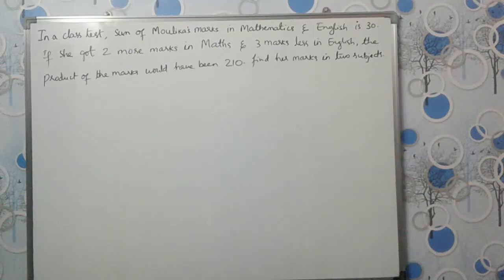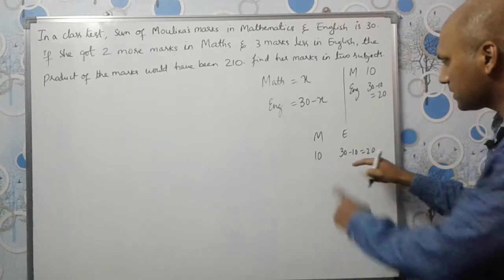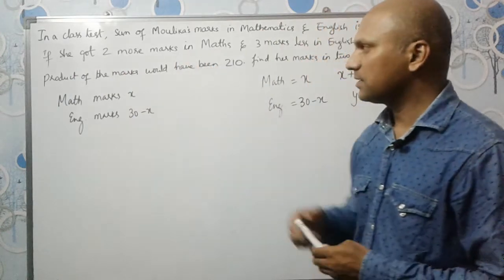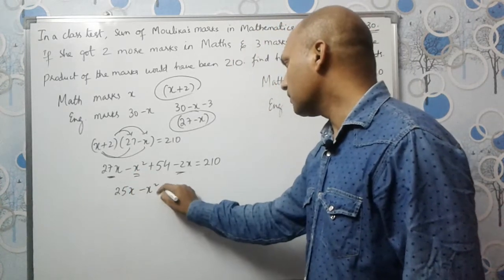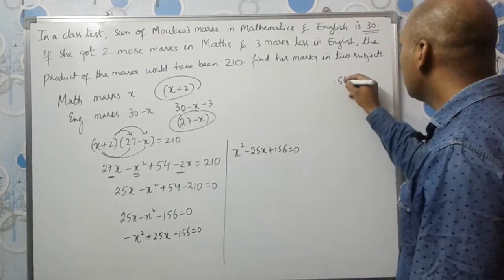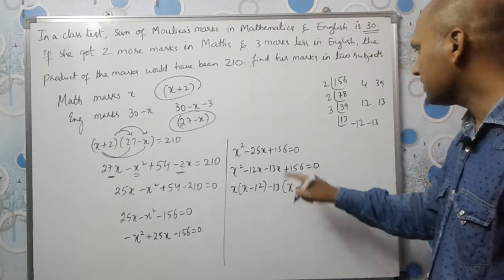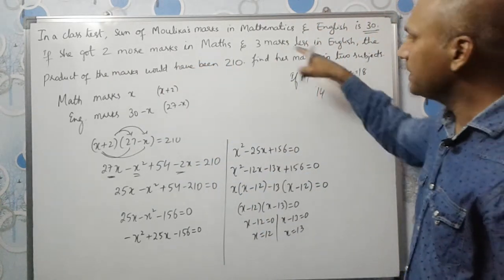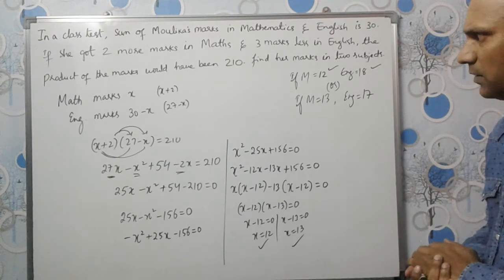in a class test sum of moulikas marks in maths and english is 30. if she got 2 more in math and 3 ..